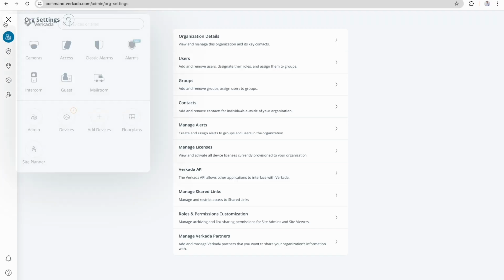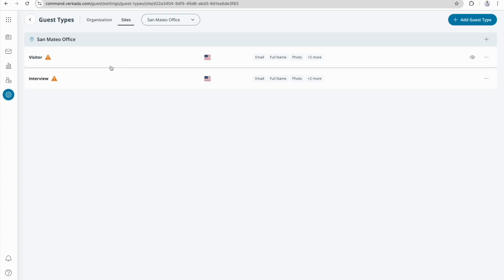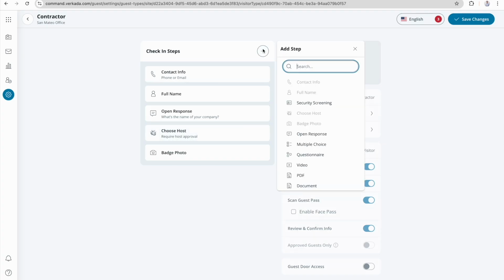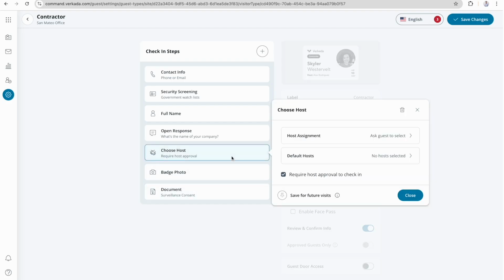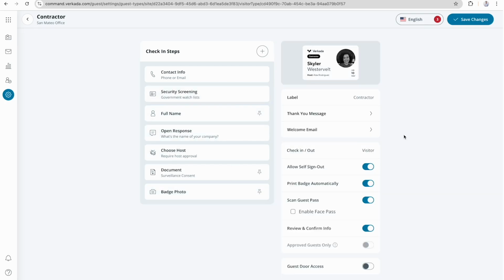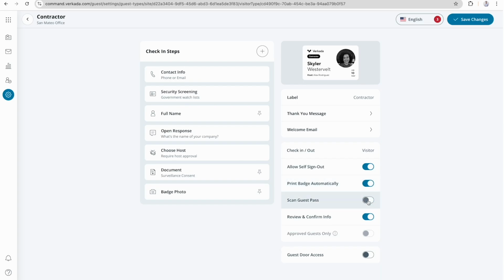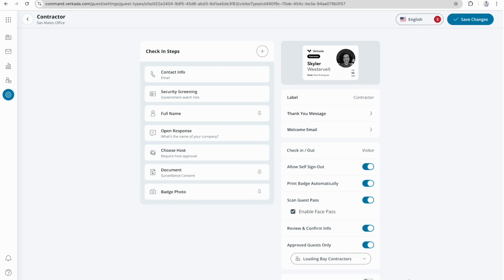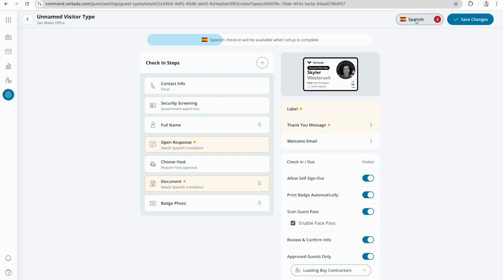Verkada Guest | Guest Types Deep Dive (Command Admin)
This video explains how to configure and customize guest types in Verkada Guest, detailing how to create and modify sign-in steps, enable features like security screenings and badge printing, and set up options for returning visitors. It also covers translation settings, self-sign-out options, and integration with Verkada access control.

00:00 - Intro
00:18 - Setting up a new guest type
01:04 - Customizing guest check-in steps
02:04 - Repeat visitors
02:27 - Additional guest type settings
03:33 - Giving guests access to doors
03:41 - Customizing guest badges
04:06 - Translating guest check-in steps